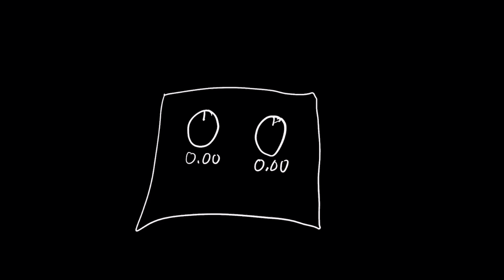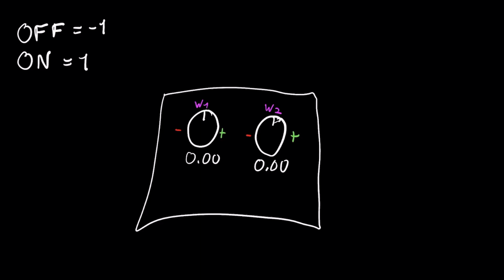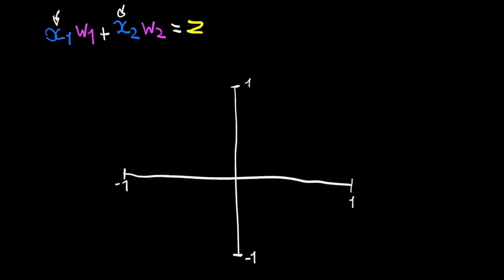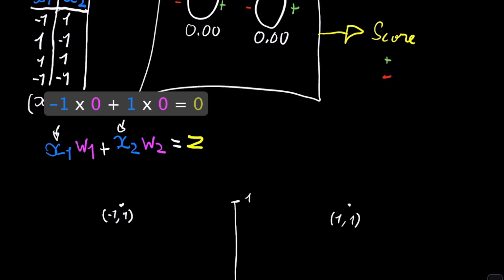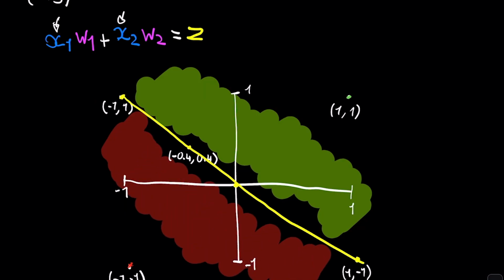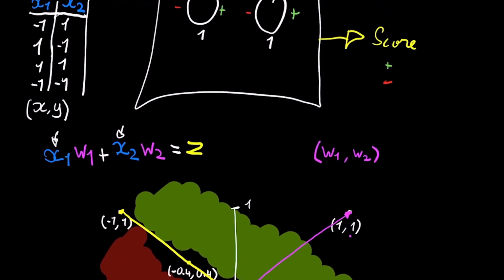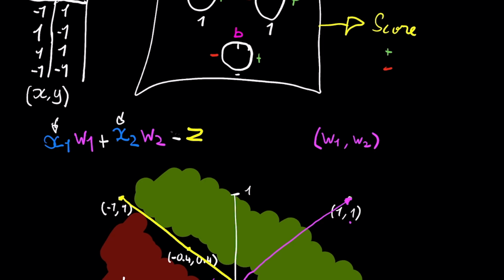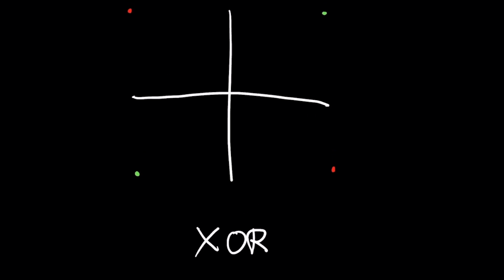the smallest machine that can learn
This is my first video I hope you enjoy and maybe learn something!

Timestamps
00:00 start
00:05 weights
00:44 inputs
03:32 output
04:09 formula
05:27 coordinate plane
10:10 decision boundary
12:18 weight vector
14:28 bias
17:25 OR/XOR